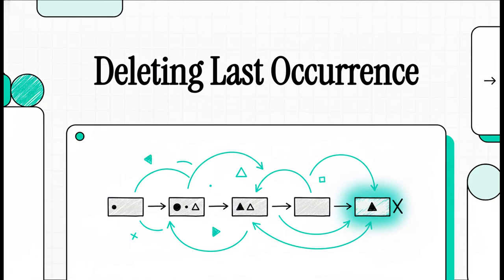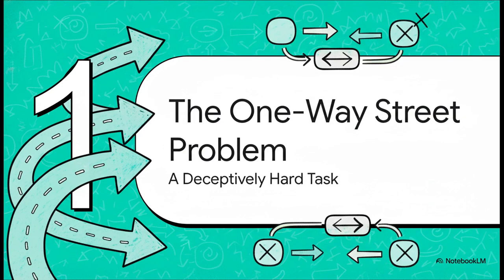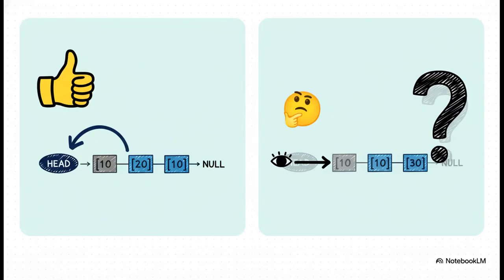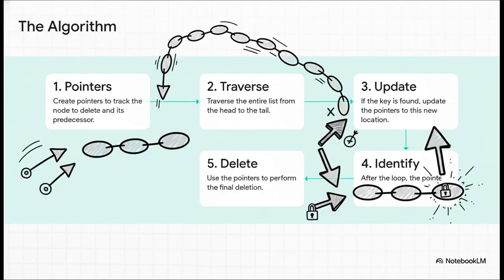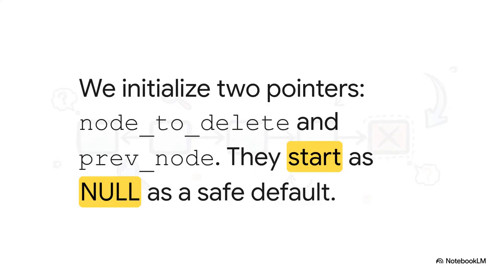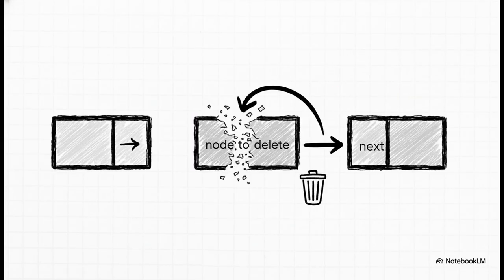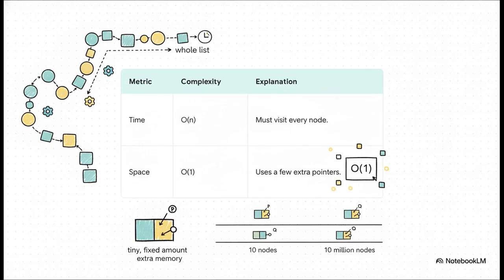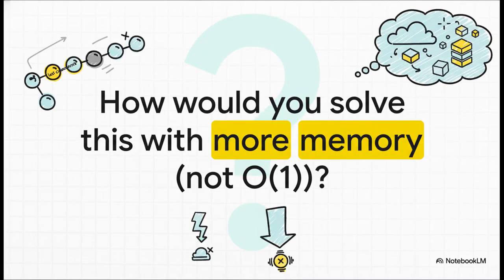Deleting Last Occurrence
Given a singly linked list and a key, the task is to delete the last occurrence of that key in the linked list.
Explain your Algorithm
Explain why it is efficient way ?
Explain how much time and CPU it takes ?
Write a C program for this Algorithm
Explain your C Program,